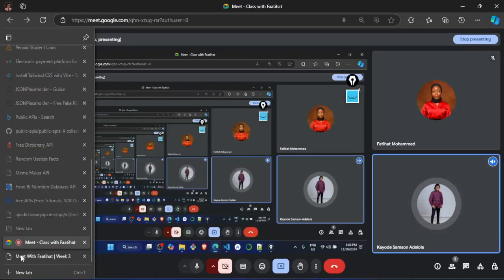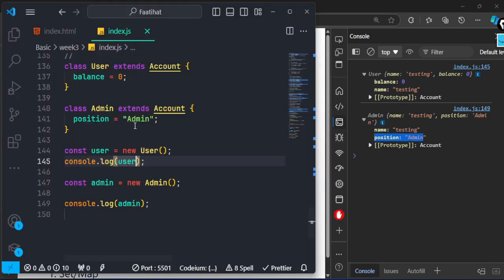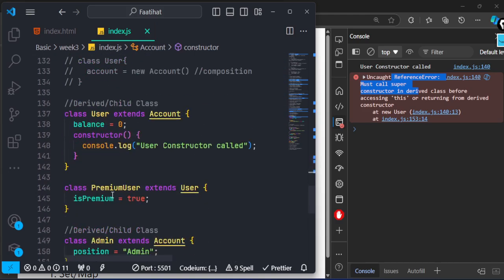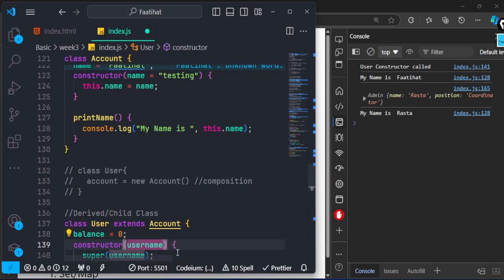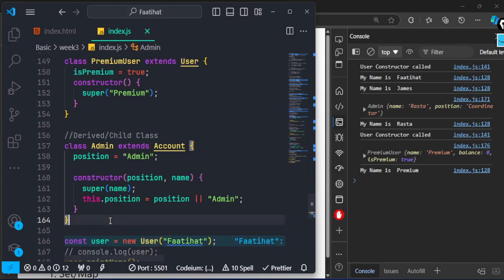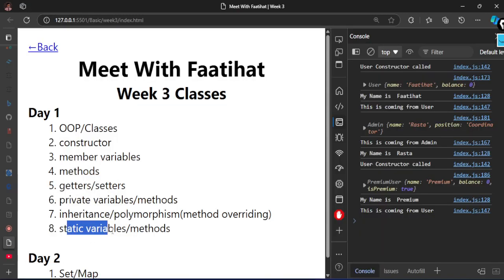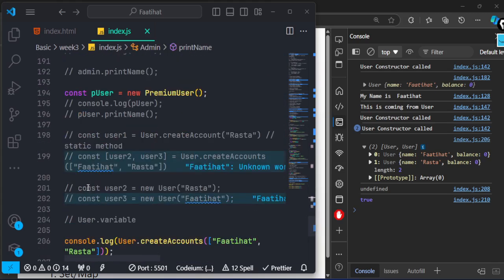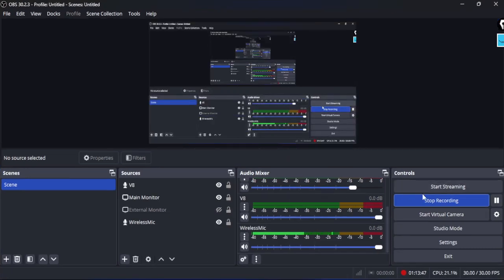Meet With Faatihat Week 3 Day 2: Inheritance and static methods/variables in JavaScript Class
Meet With Faatihat Week 3 Day 3 inheritance and static methods/variables in JavaScript Class